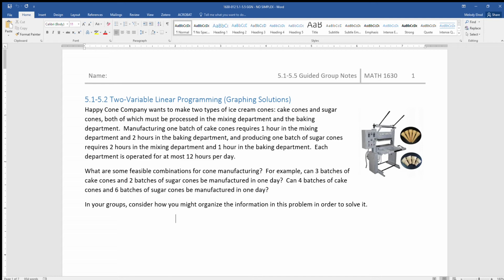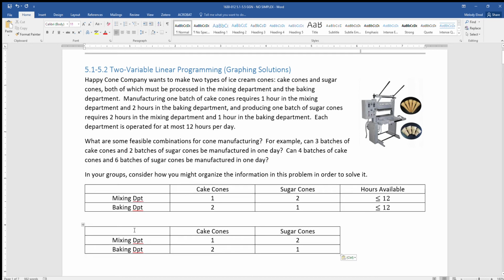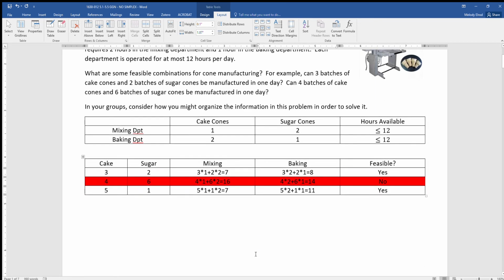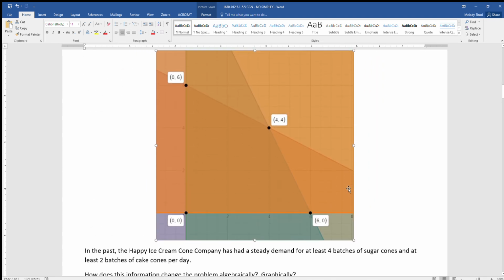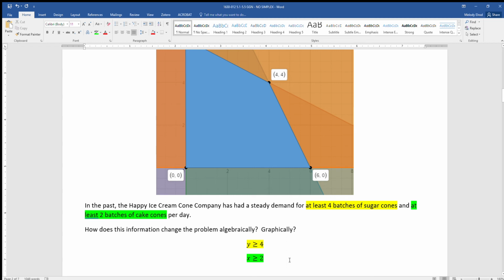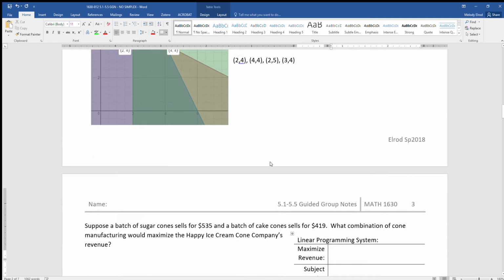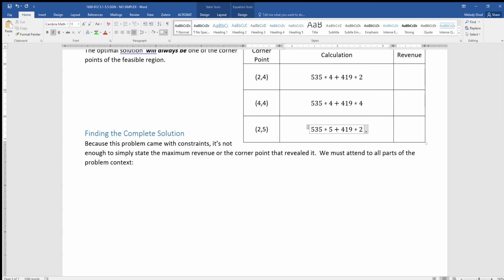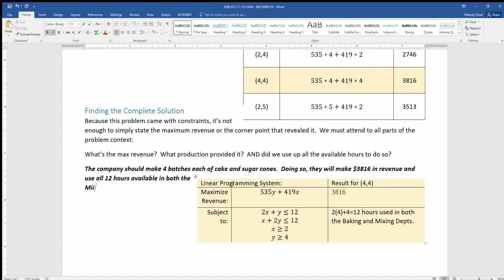1630-012 March 15 Class Video